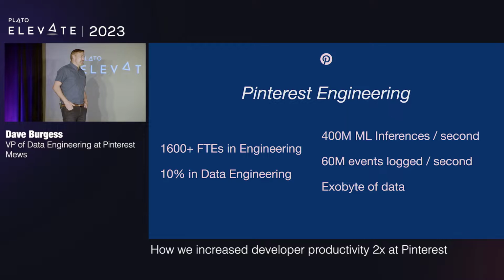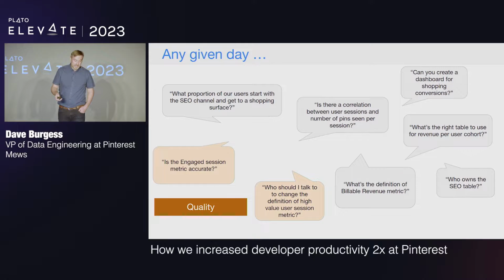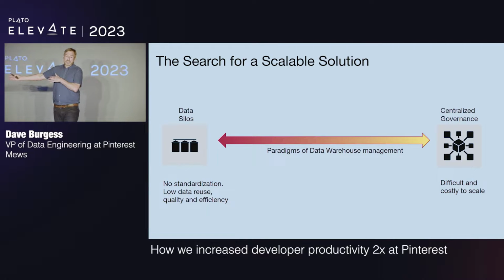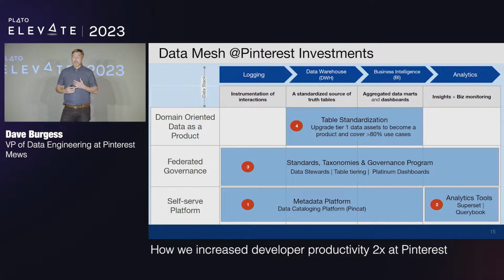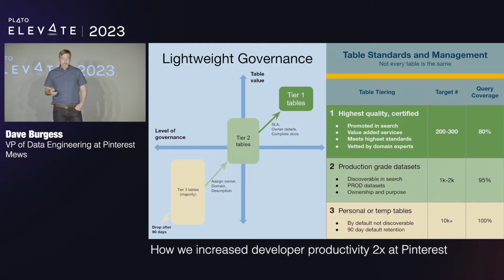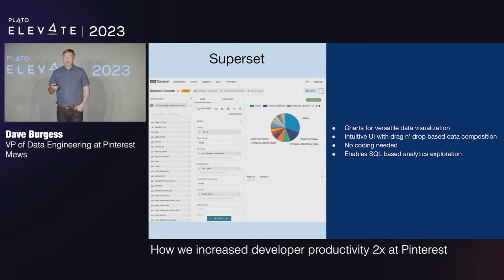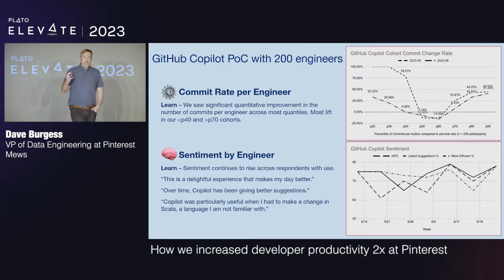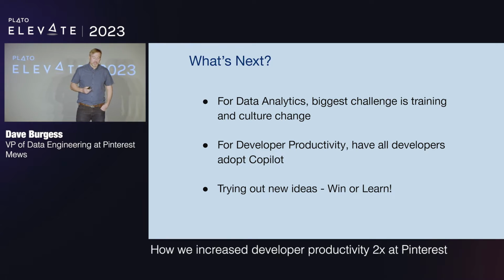How we increased developer productivity 2x - Dave Burgess VP of Data Engineering at Pinterest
In this keynote, discover how Pinterest Engineering successfully tackles the challenges of managing large-scale data and increasing the productivity of their team. Explore insights into technical solutions such as GitHub Copilot and large language models (LLM), and learn how principles like data mesh and data stewardship help in organizing and making data more accessible and reliable. Additionally, gain an understanding of the applications of generative AI tools in various use cases and the importance of transforming workplace culture for optimal productivity.

This talk was recorded at Elevate 2023, Plato's flagship engineering leadership conference hosted in San Francisco on Nov 7 and 8 2023.